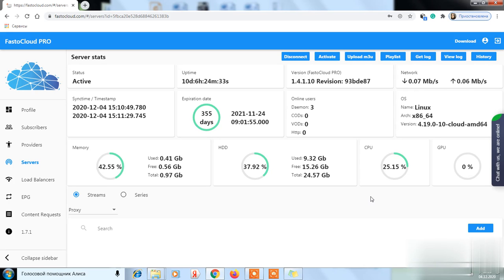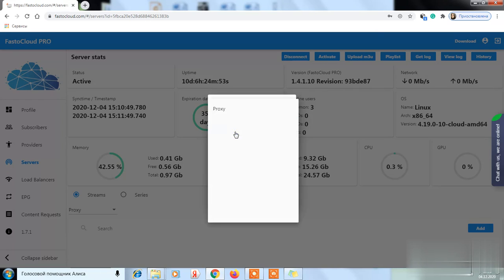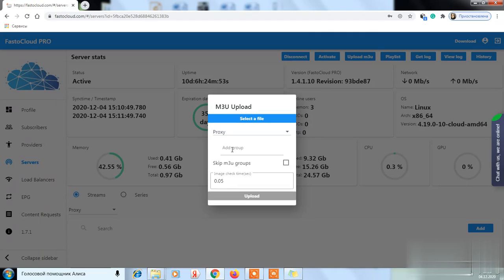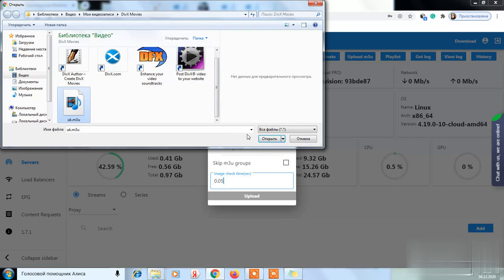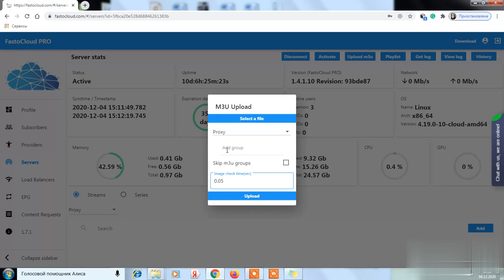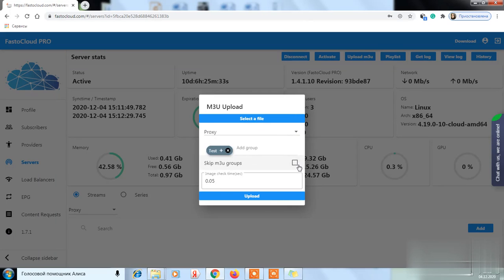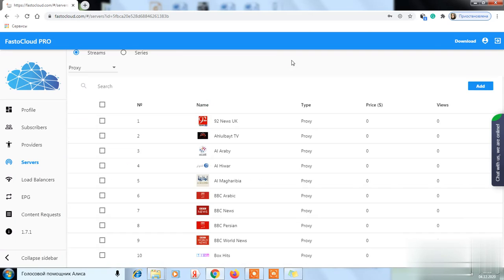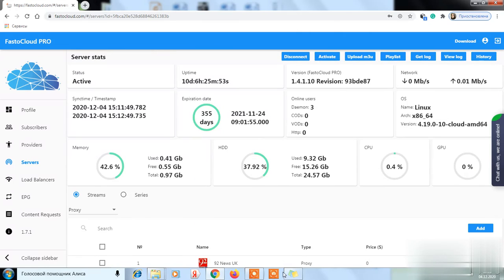FastoCloud PRO: How to use m3u button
FastoCloud: How to use m3u button in Pro panel